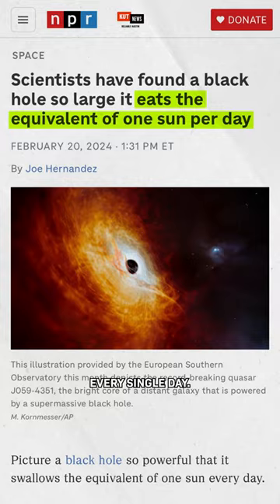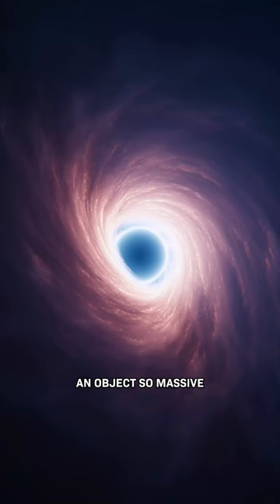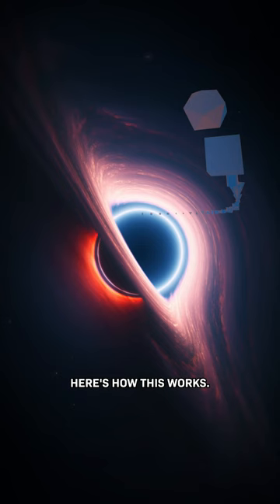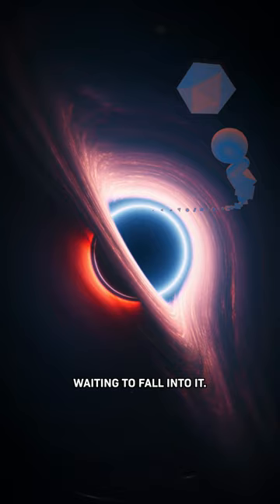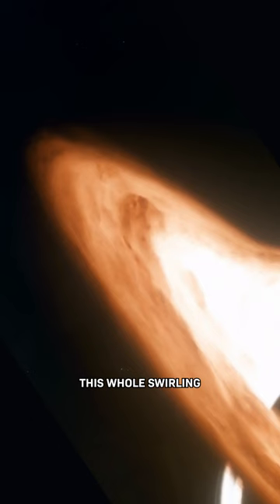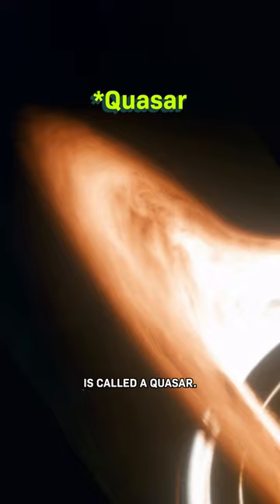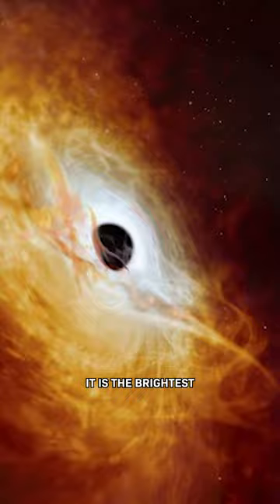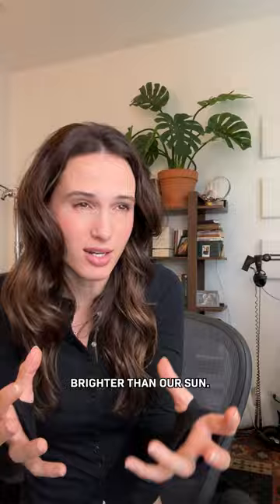Fastest Growing Black Hole Ever Discovered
Scientists just found the fastest growing black hole ever discovered. It eats the equivalent of our sun every single day.

But my question was, if it’s a black hole…  an object so massive light can’t escape its pull... why is this one so bright? Here’s the answer that blew my mind.

We’re constantly learning more about our universe and the stuff we find is just wild.

To learn more, search this: DOI: 10.1038/s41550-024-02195-x